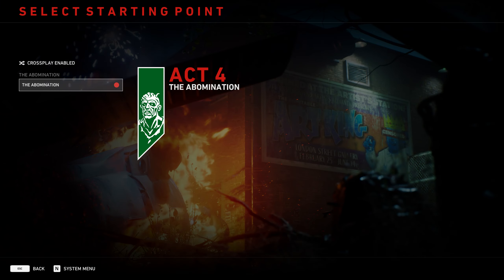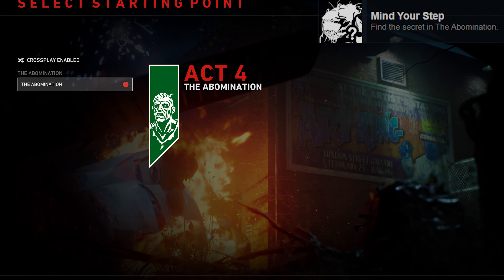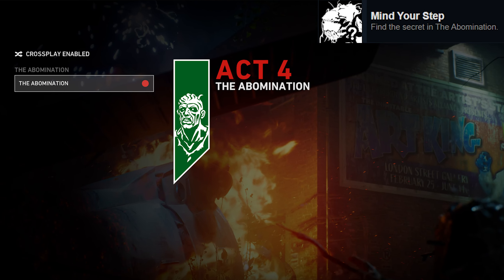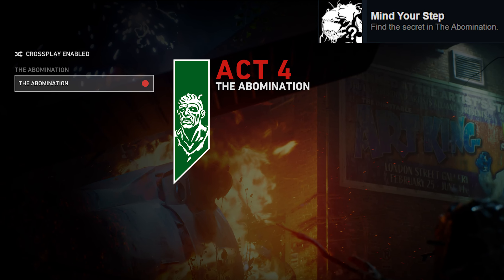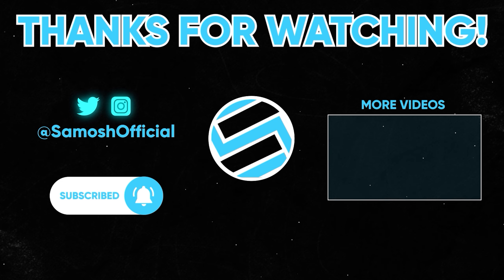Back 4 Blood - All 10 Collectable / Secret Locations (Achievement Guide)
This collectables guide video will show you how to get the 10 achievements all in relation to the secrets within Back 4 Blood... This video will cover all 10 locations for the secrets in the campaign.

Timestamps:
0:00 - Intro
0:53 - Port Man Toe Achievement (Collectable 1)
2:04 - Bell Hop Achievement (Collectable 2)
2:52 - Pallet Cleanser Achievement (Collectable 3)
3:28 - Easily Mist Achievement (Collectable 4)
4:11 - Cooped Up Achievement (Collectable 5)
5:08 - Dangerous To Go Alone (Collectable 6)
5:51 - Cryptozoologist (Collectable 7)
7:03 - Night of the Living Hedge (Collectable 8)
7:51 - Extra Credit Achievement(Collectable 9)
9:00 - Mind Your Step Achievement (Collectable 10)
10:11 - Outro

About the game:
Back 4 Blood is a thrilling cooperative first-person shooter from the creators of the critically acclaimed Left 4 Dead franchise. You are at the center of a war against the Ridden. These once-human hosts of a deadly parasite have turned into terrifying creatures bent on devouring what remains of civilization. With humanity's extinction on the line, it's up to you and your friends to take the fight to the enemy, eradicate the Ridden, and reclaim the world.

Fight your way through a dynamic, perilous world in a 4-player co-op story campaign where you must work together to survive increasingly challenging missions. Play with up to 3 of your friends online or go solo and lead your team in battle.

Choose from 8 customizable Cleaners, one of the immune survivors, and a range of lethal weapons and items. Strategise against an ever-evolving enemy bent on your total destruction.